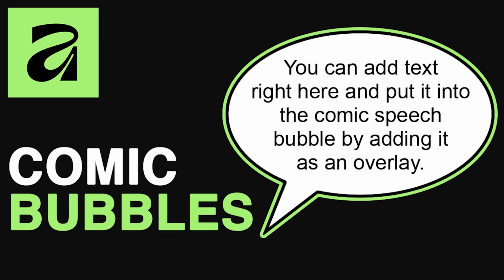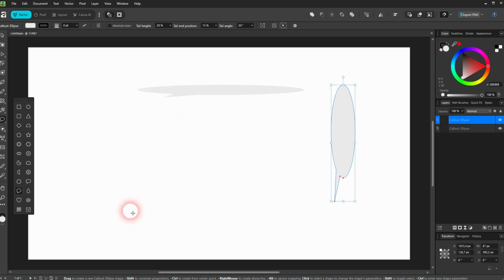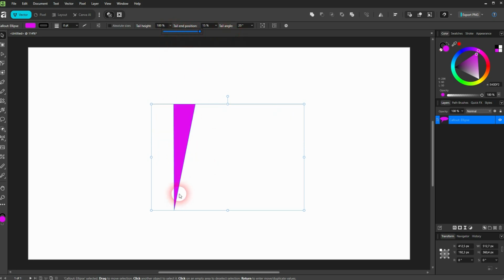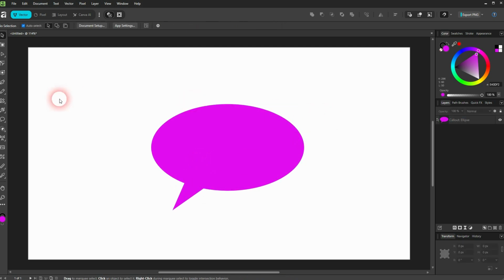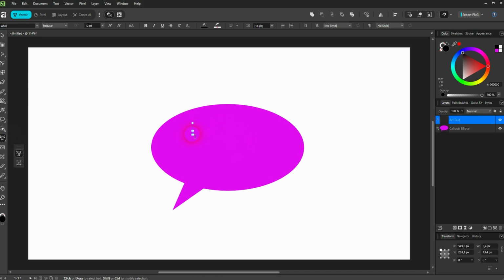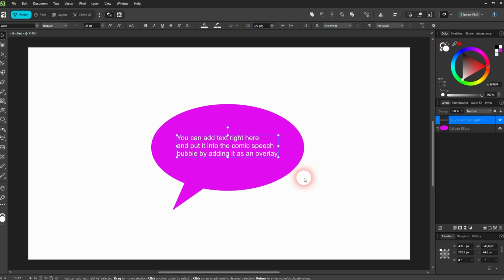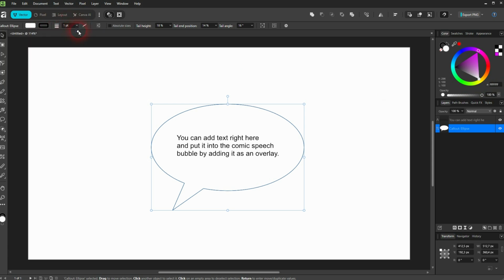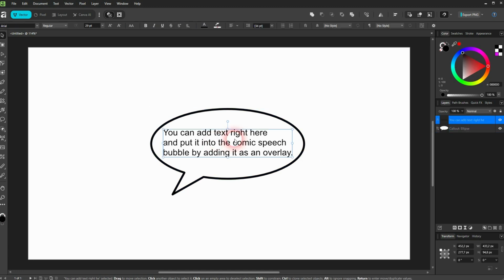How to Create Circle Comic Speech Bubbles in Affinity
Learn Affinity in 365 days - day 66: In this tutorial I'll show you how to use the Ellipse Callout Rounded Rectangle Tool to create circled comic speech bubbles in Affinity.